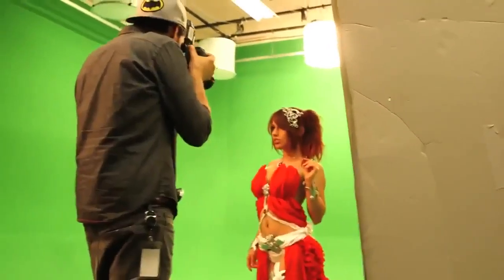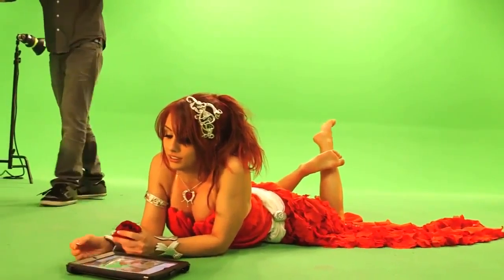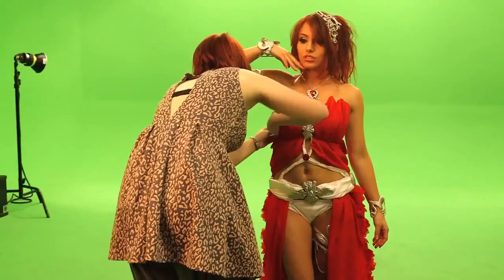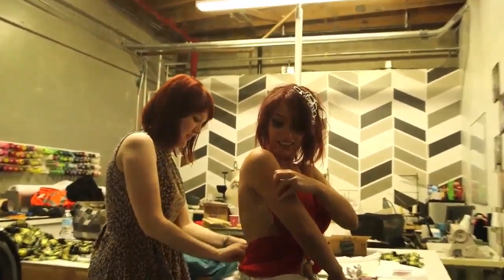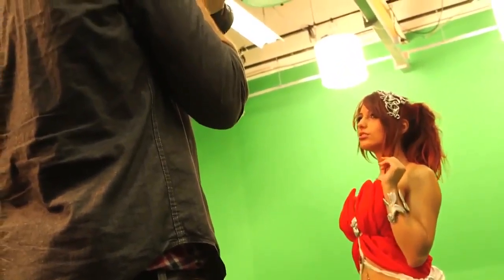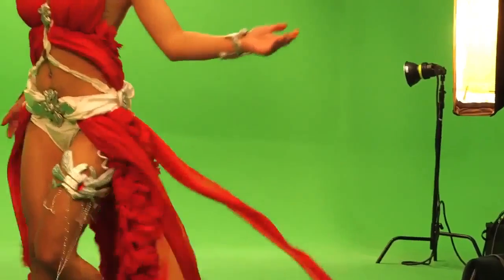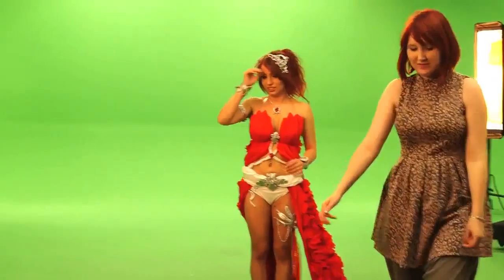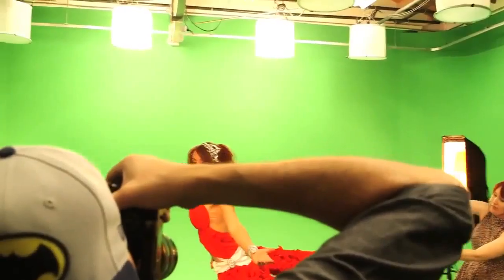NEW rgg for adult